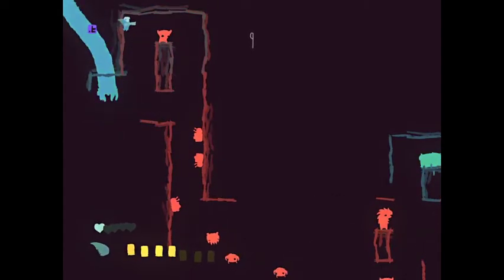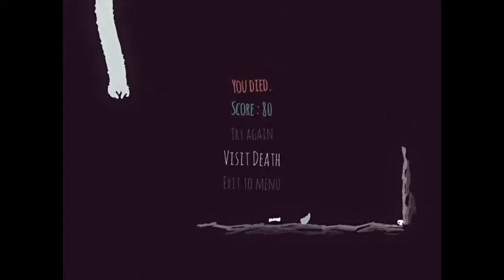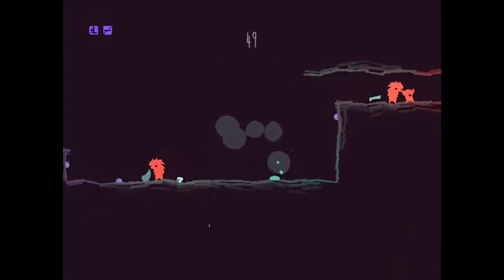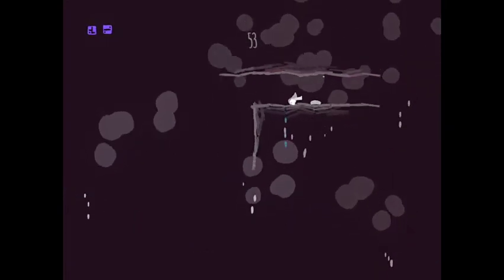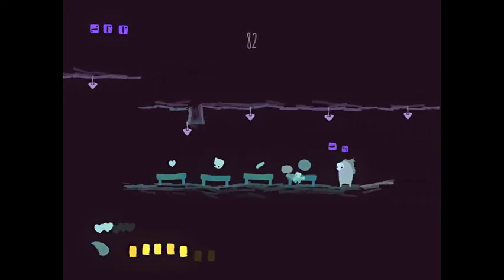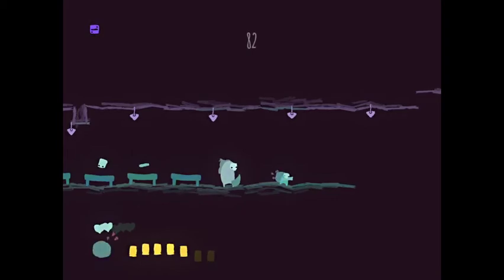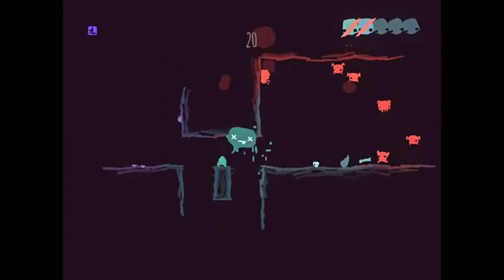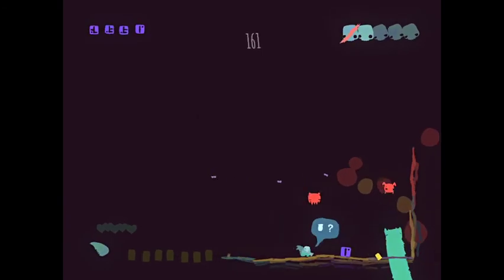GoNNER - Hot Look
GoNNER is a 2D randomly generated platformer/shooter, with Amazing Art and Music.

NOTE: At the time of recording the game was free on the Epic Games store, currently it is 9.99 on Epic Games, Steam and the Nintendo Switch.

If you like the game and want you pick it up you can pick it up

I had alot of fun playing it and while probably release more episodes on it in the future, so look foreward to that.